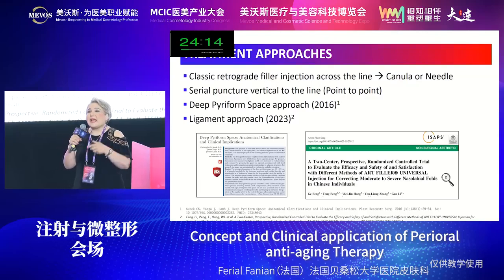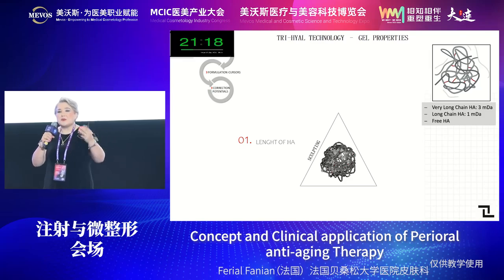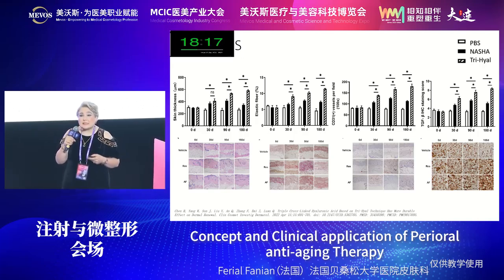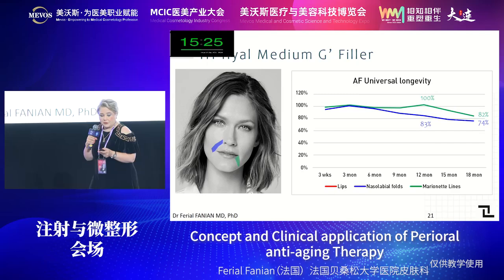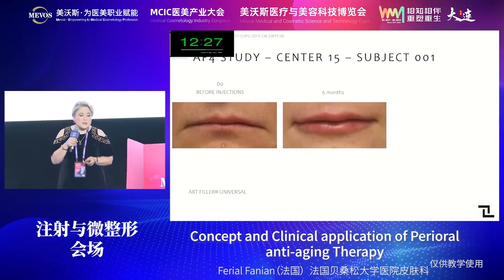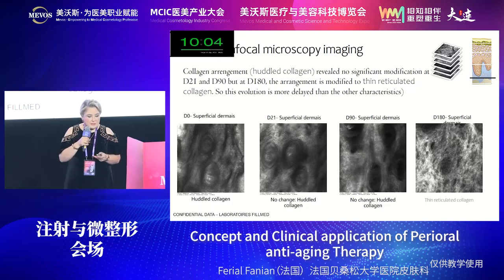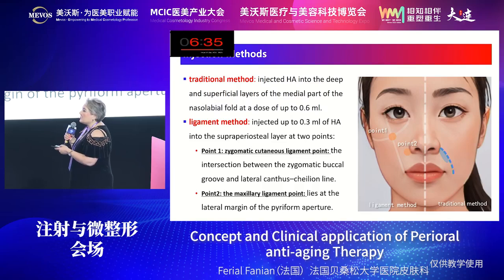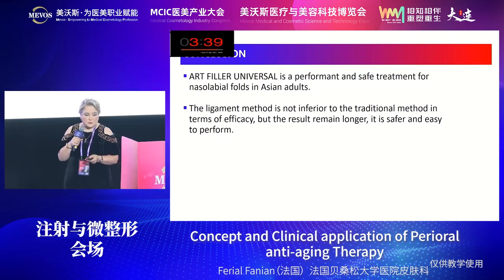27.口周抗衰老疗法的概念及临床应用 | 27: The Concept and Clinical Application of Perioral Anti-Aging Therapy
27: The Concept and Clinical Application of Perioral Anti-Aging Therapy